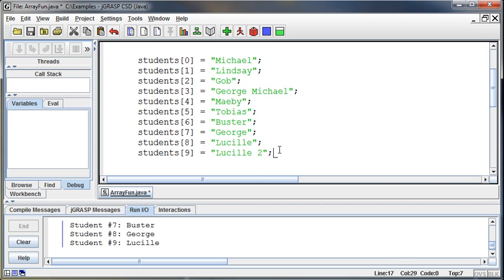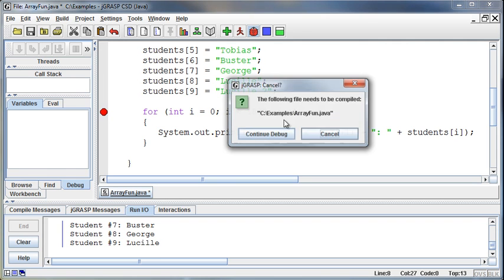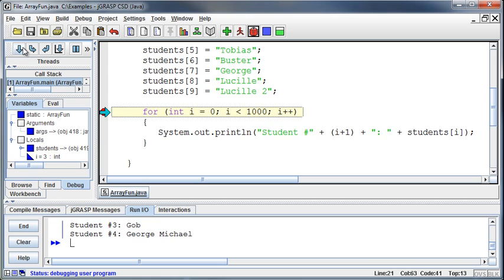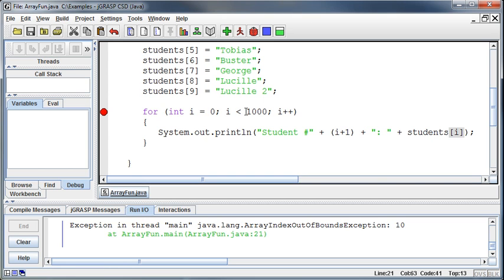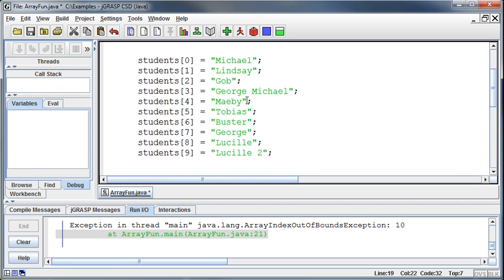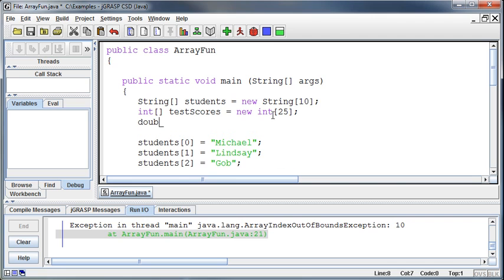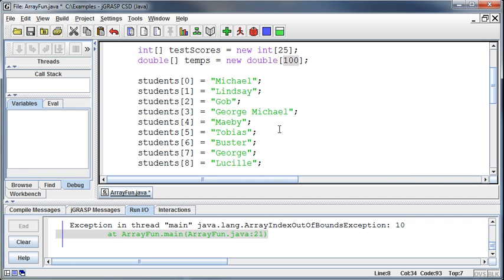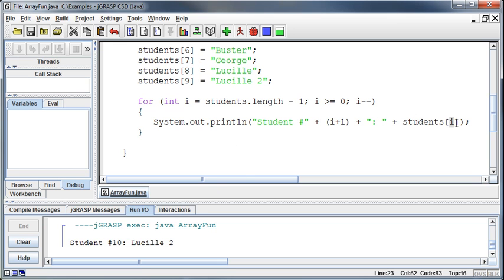051 - Arrays - Part 02